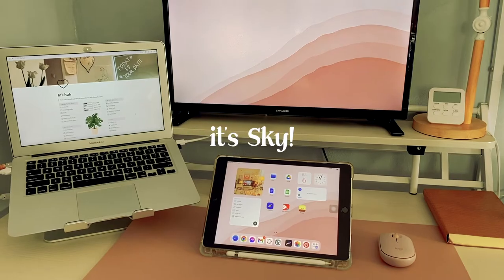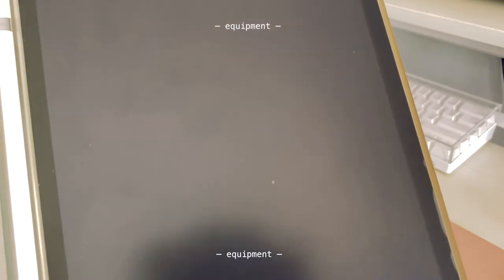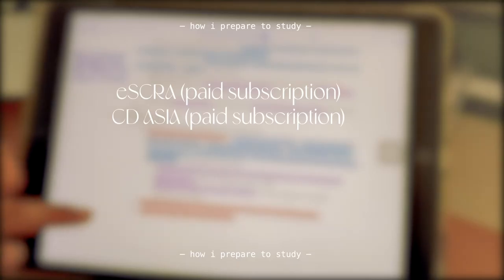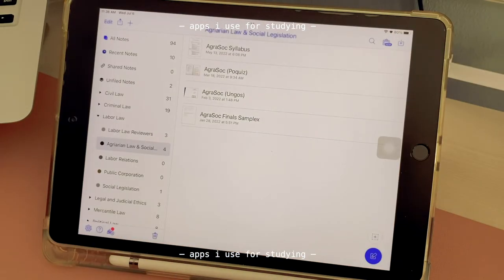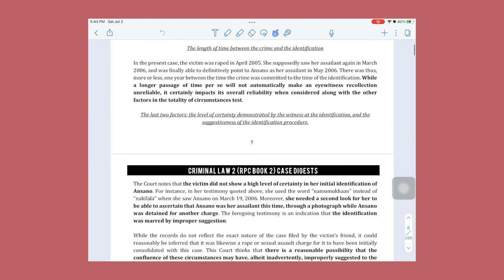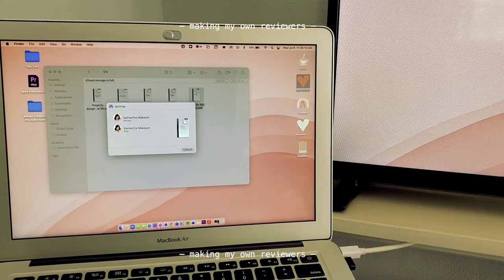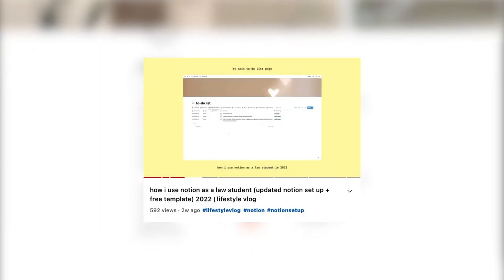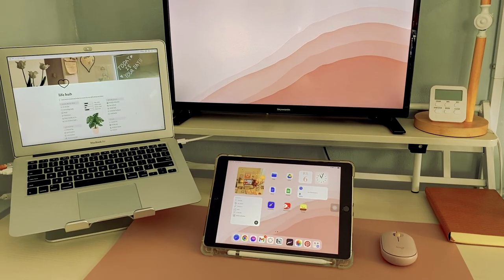how i study on my ipad as a law student (apps i use + highlighting system) ⚖️ law school diaries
hi besties! in this law school vlog, i’ll be showing you how i study on my ipad as a law student as well as the apps i use for school + my highlighting system! i'd love to see you again, so i hope you stick around and subscribe ♡

take care,
𝑆𝑘𝑦

ꕤ gadgets ꕤ
iphone 11 128gb (white)
ipad 7 10.2" 32gb (space gray)
apple pencil 1st generation
macbook air 2017 13" 251gb (silver)

thumbnail » procreate, adobe lightroom, picsart
endscreen » izumii here on youtube!

◡̈ faqs ◡̈
where are you from? » the philippines
law school? » university of the east college of law
pre-law major? » ab political science (university of santo tomas)
what apps do you use for studying? » goodnotes 5, notability, pdf expert, and forest
how many tattoos do you have? » currently 9 (as of this post)